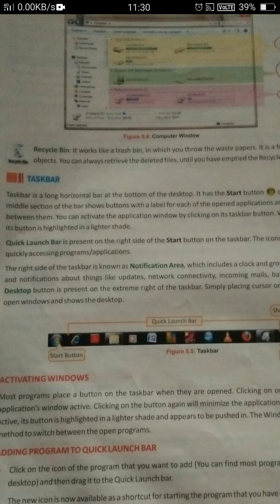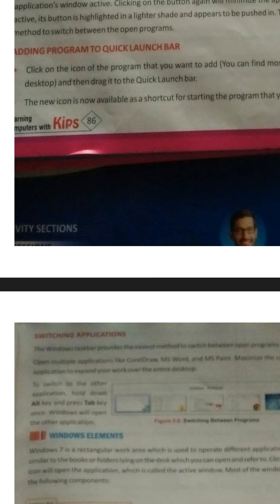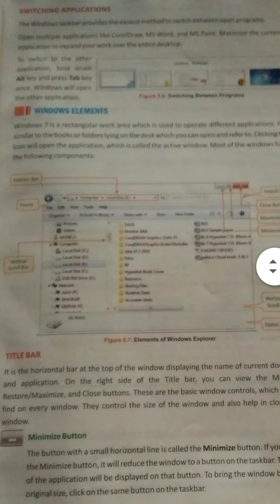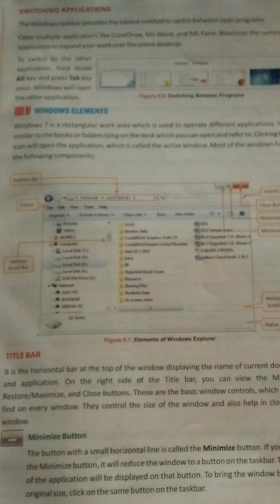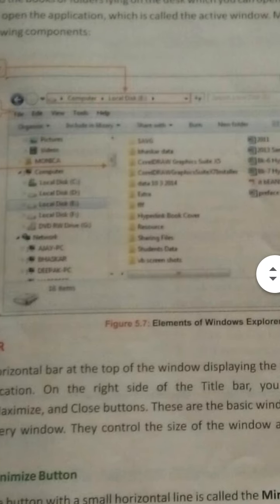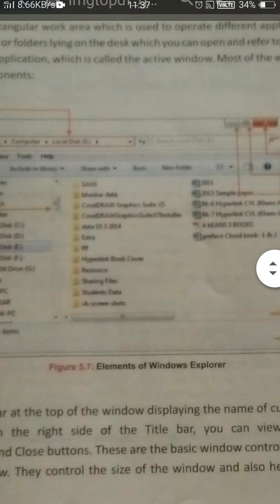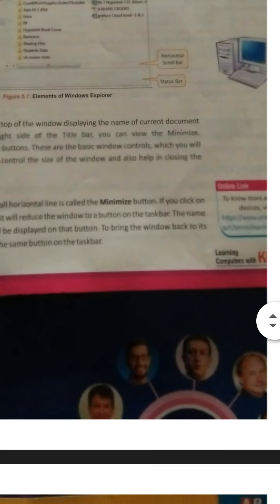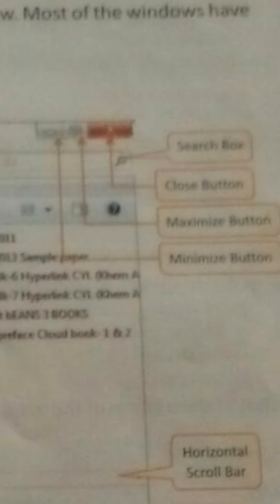Working with OS(Part II)